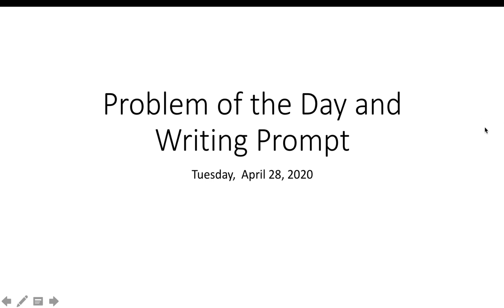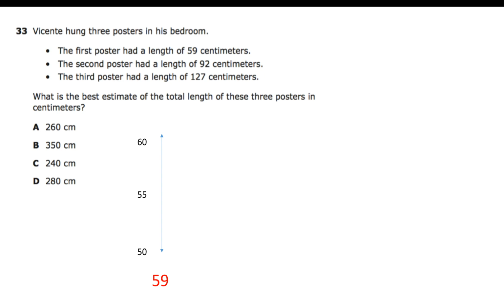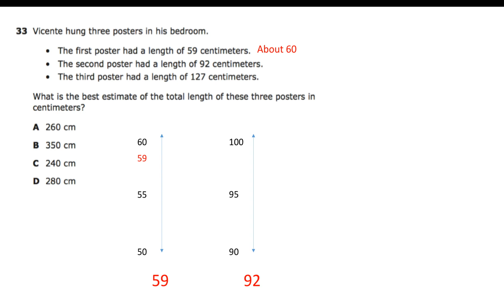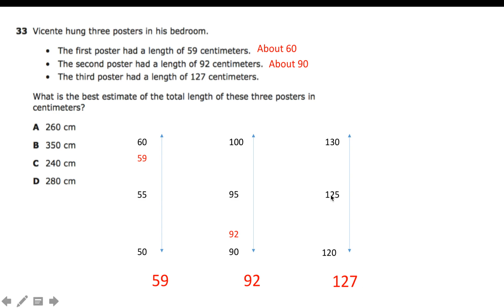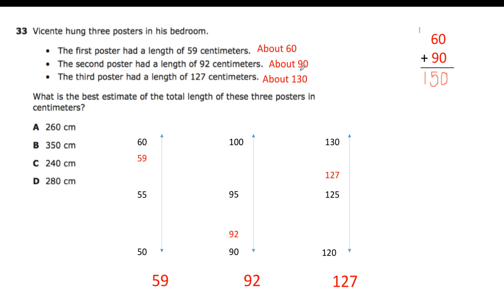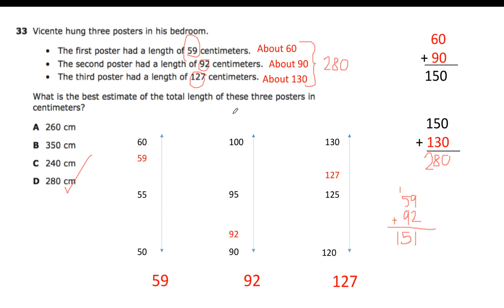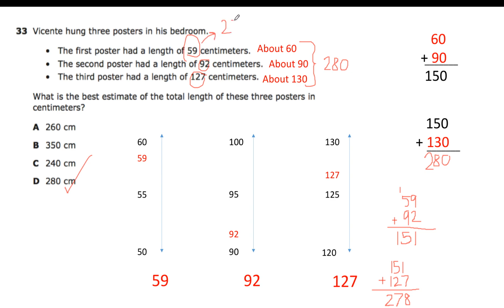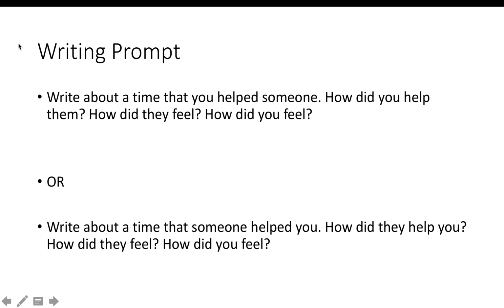Problem of the Day and Writing Prompt, Tuesday, April 28